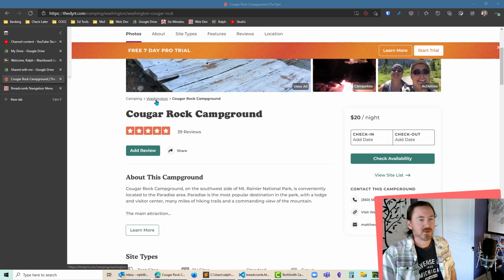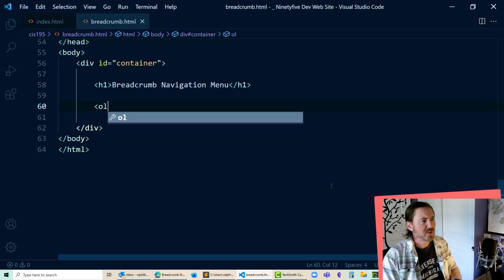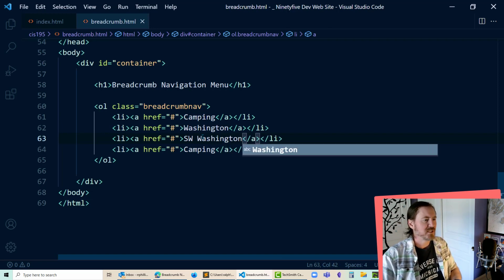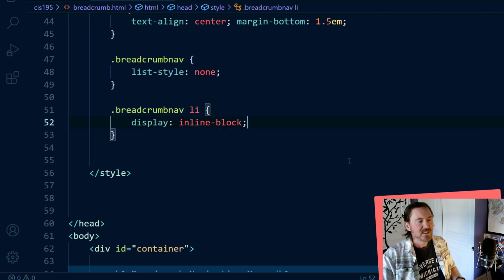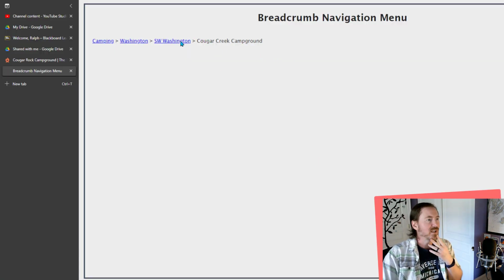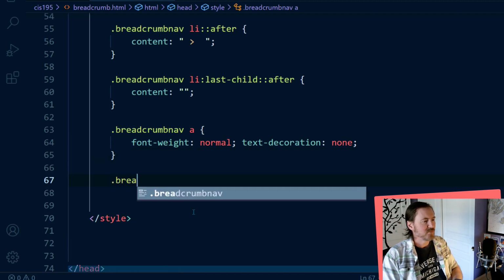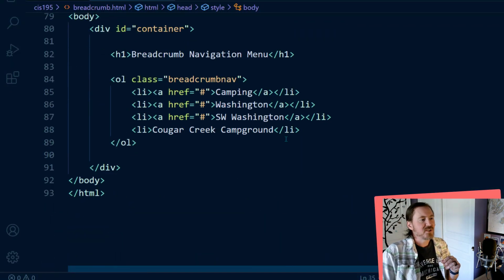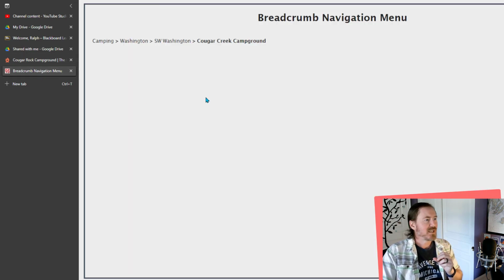Style Breadcrumb Navigation Menus for Deeply Structured Websites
Breadcrumb navigation is popular on more deeply structured websites, especially retail sites. Breadcrumb navigation is presented horizontally with the left being the broad parent category and moving to the right gets more specific in the structure to current page or topic.